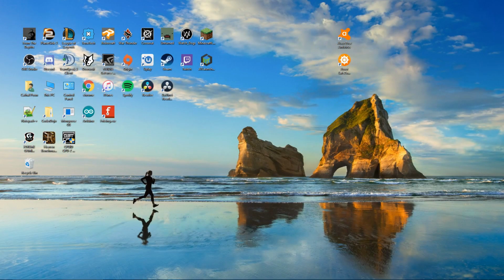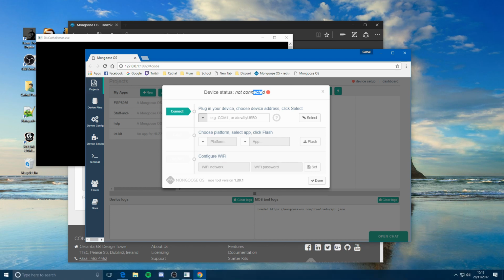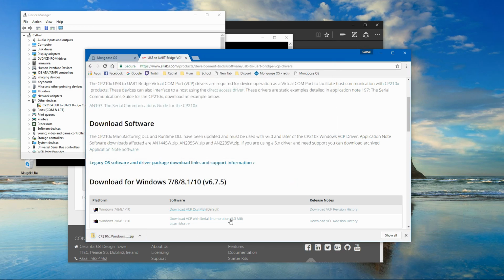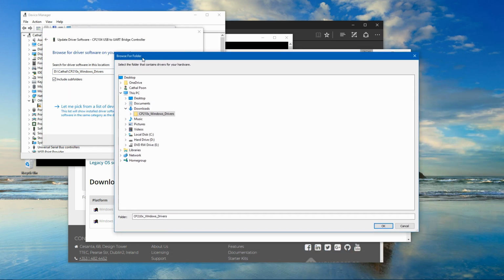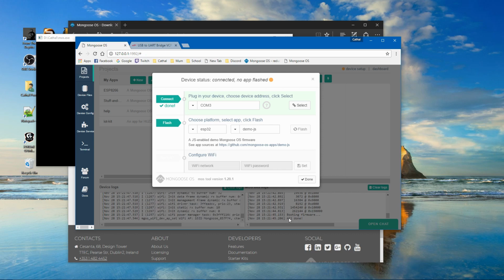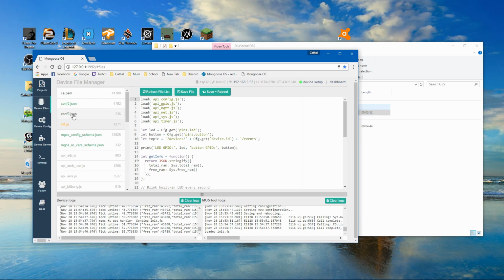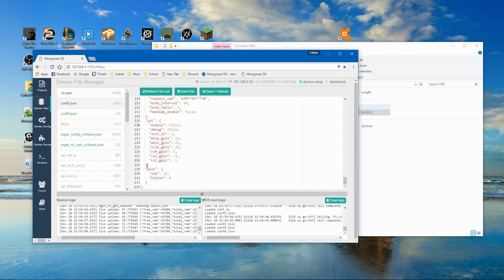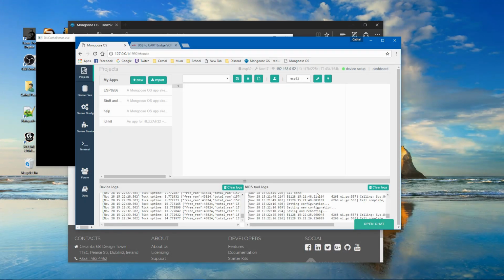ESP32 with Mongoose OS Episode 1: Setting up your ESP32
How to setup ESP32 (Wemos Lolin32) using Mongoose OS